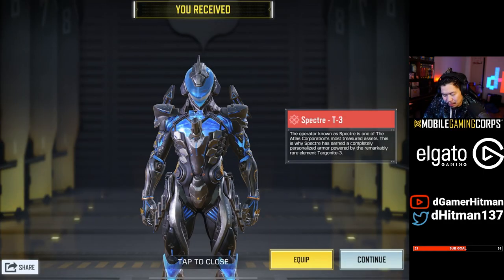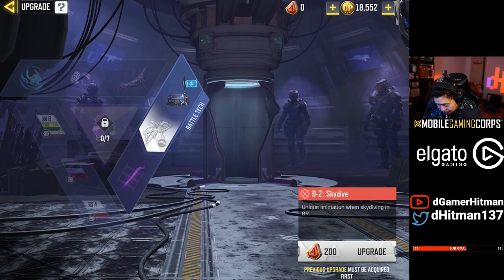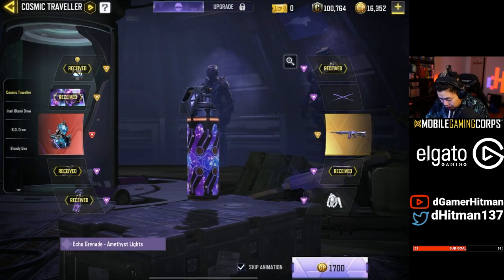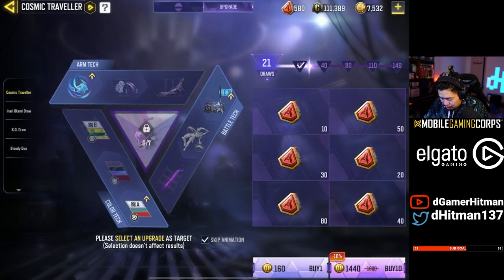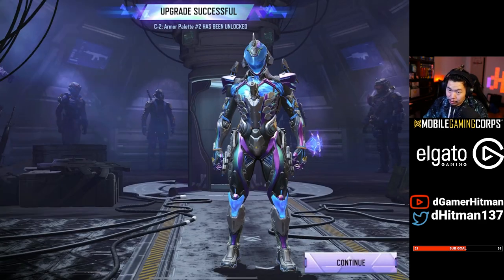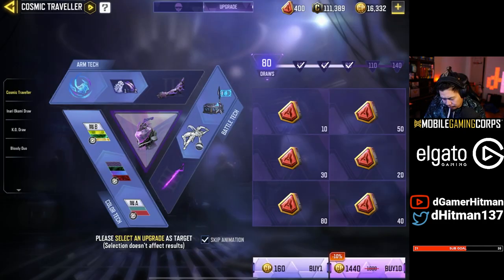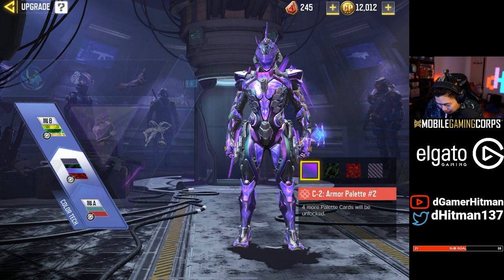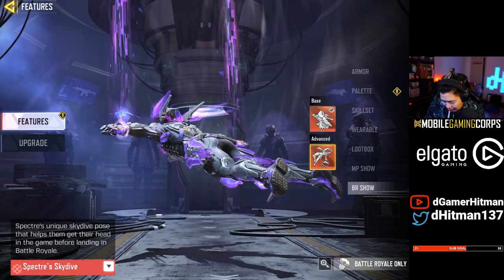The FIRST MYTHIC COD Mobile Character Skin is INSANE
Or @dHitman137

Thanks

Hitman Out!